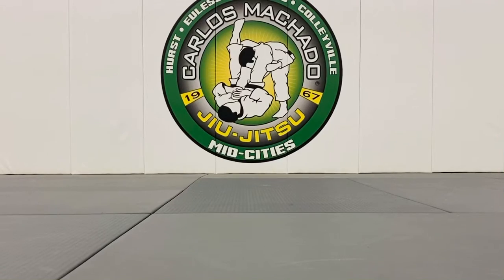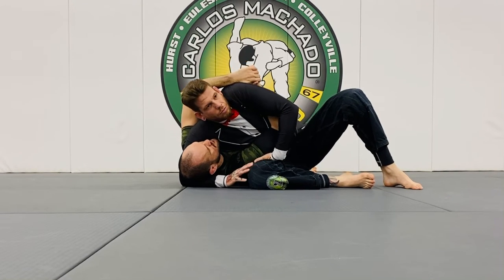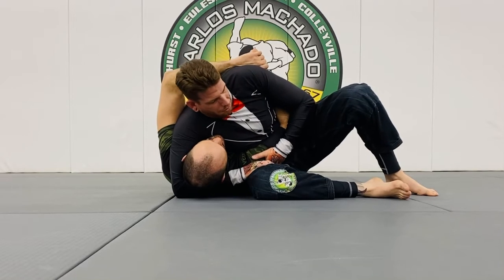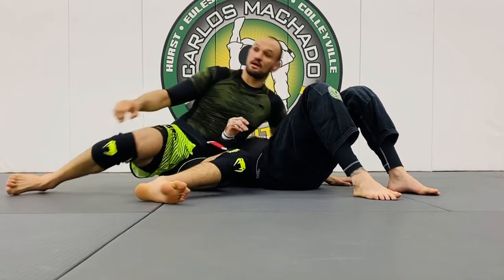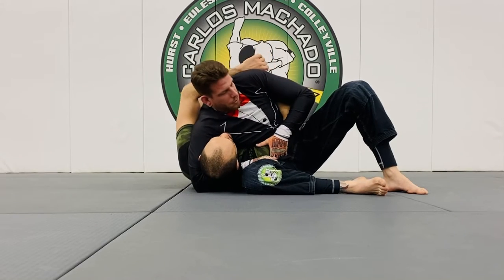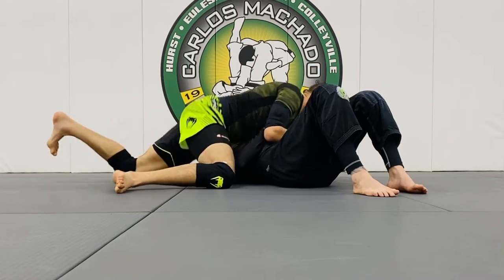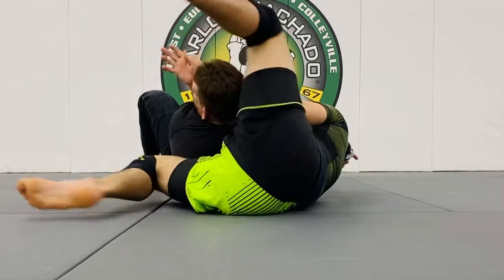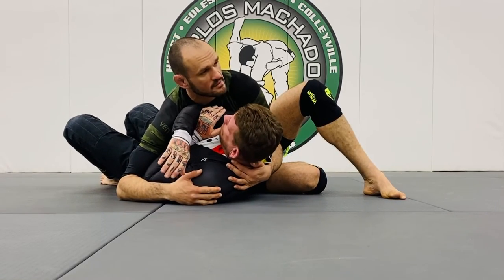Kesa Gatame Escape 2 by Prof. Greg Hamilton BJJ ⬛️⬜️🟥⬛️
Thank you to everybody for your overwhelming support and thank you to the team @BJJ Fanatics  @Bernardo Faria BJJ Fanatics   Michael Zenga, Dan V, Zack B, Ian Z.  You guys are the best… Please SUBSCRIBE to our YouTube channel and follow us on Instagram at GregHamiltonBJJTexas and CarlosMachadoJiuJitsuMidCities Get 25% OFF Using Code: MACHADO2021 @

The most DEADLY 💀 and DOMINANT 🔥 🔨 Lapel Submission System EVER created for BJJ is now on BJJ Fanatics!!  Submit everybody without them even knowing they’re getting submitted.  Until they tap!!!

Thank You 🙏🏼🇺🇸🥋 👉🏼 ⬛️🟥◻️⬛️ in advance for your purchase.

My masterpiece is finally here. This is my innovative contribution to the BJJ community worldwide. You will never see this system nor submissions anywhere on the planet.

 It’s never been done before. And I’m truly grateful to be in a position where I have created something so effective and unique, which benefits so many including the legendary Carlos Machado Jiu Jitsu name.

This is my BJJ “Masterpiece” - A submission system NEVER been seen before in BJJ, EVER!!! Thank You 🙏🏼🇺🇸🥋 👉🏼 ⬛️🟥◻️⬛️

ThankYou to my students for helping me perfect and develop thegregorianlapelsubmissionsystem 🙏🏼